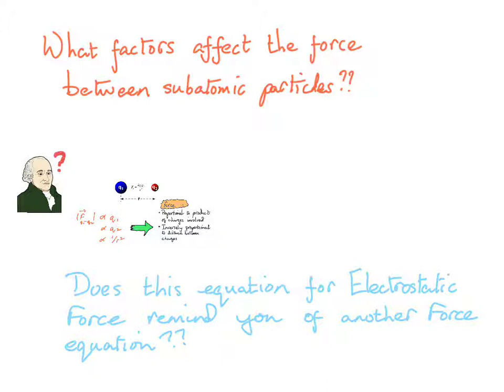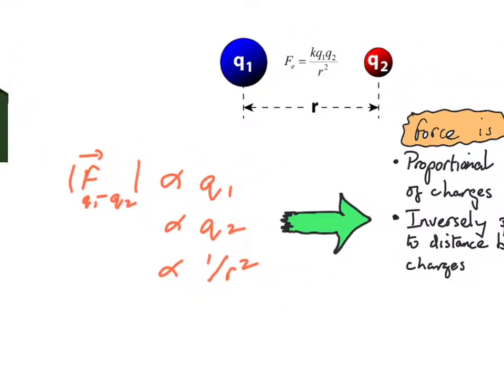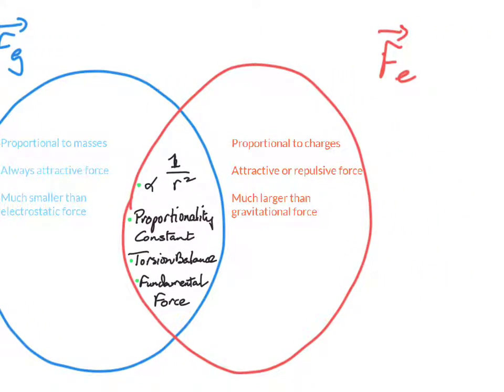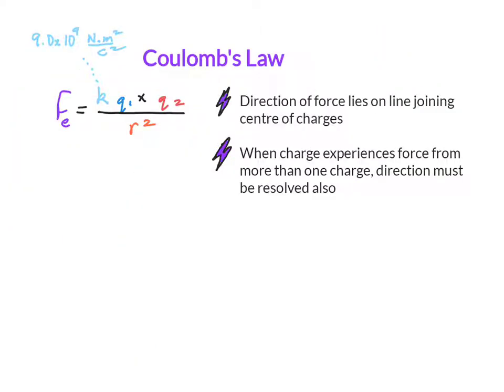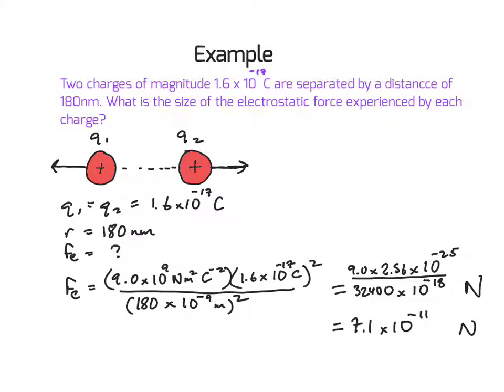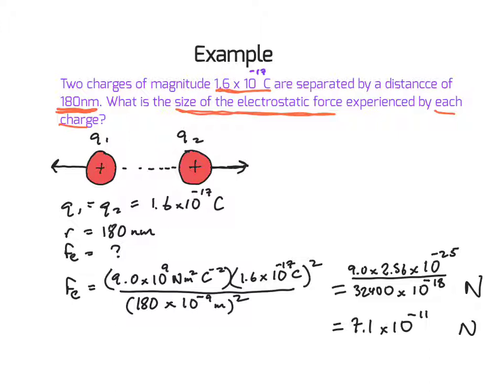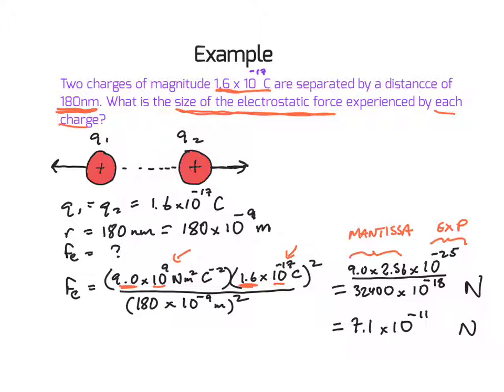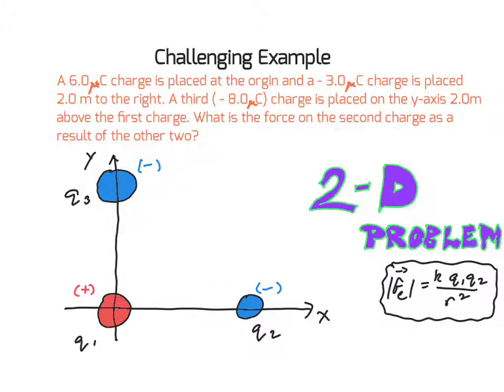SPH4U 3.1 - Coulomb's Law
Coulomb's Law introduction tutorial video with worked example